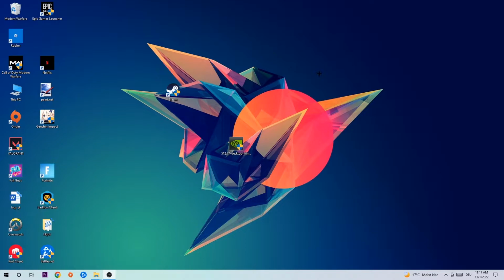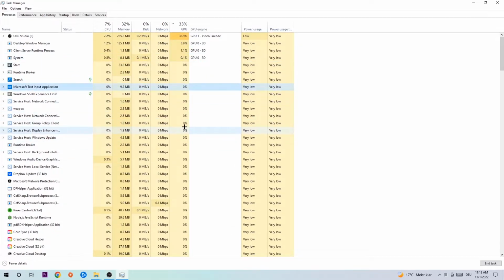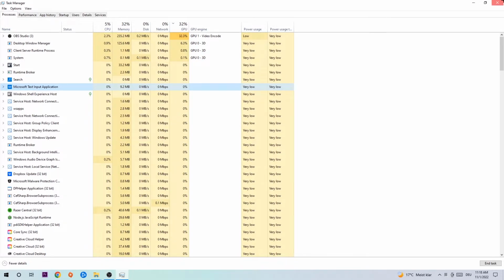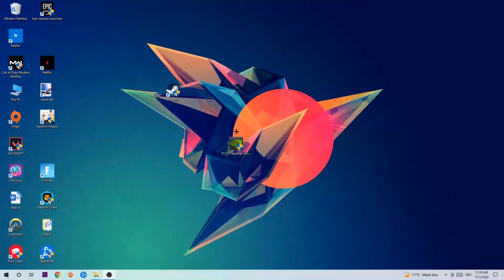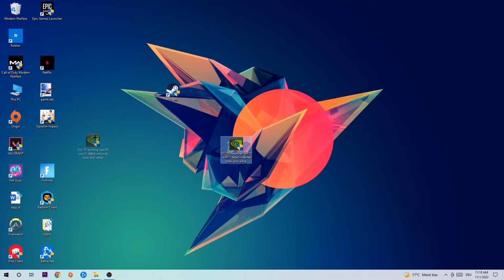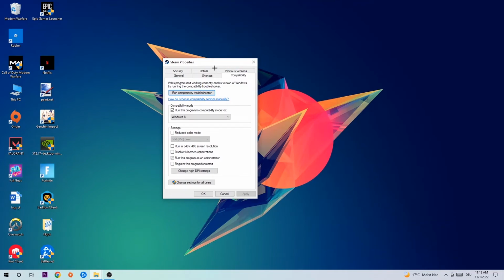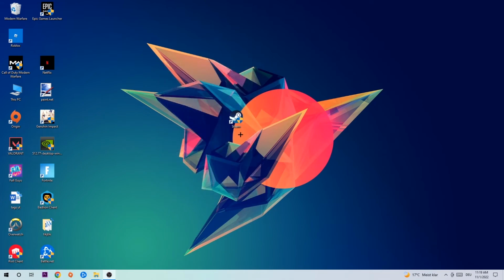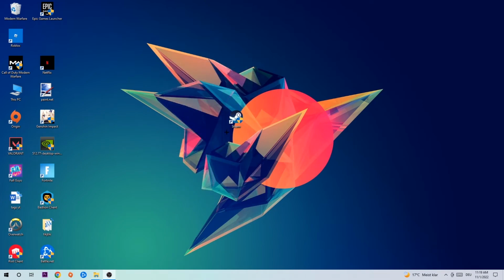Plate Up – How to Fix All Errors – Complete Tutorial